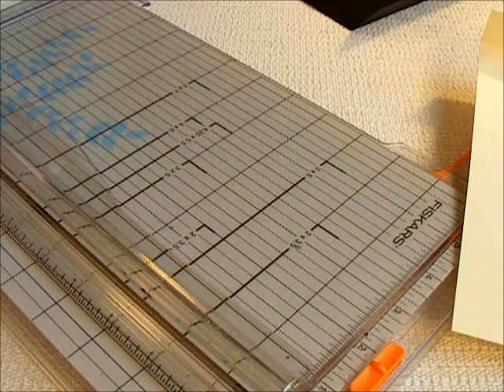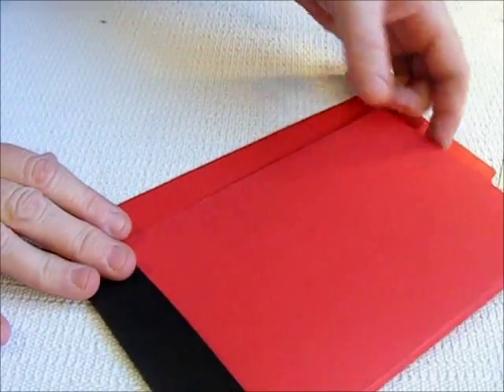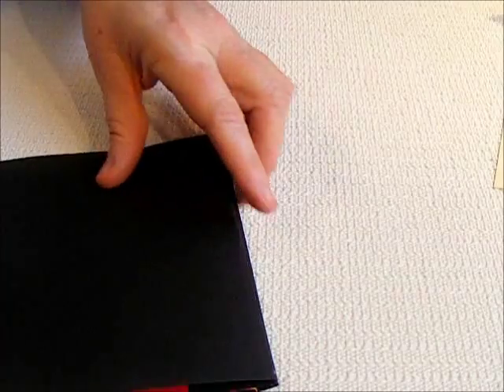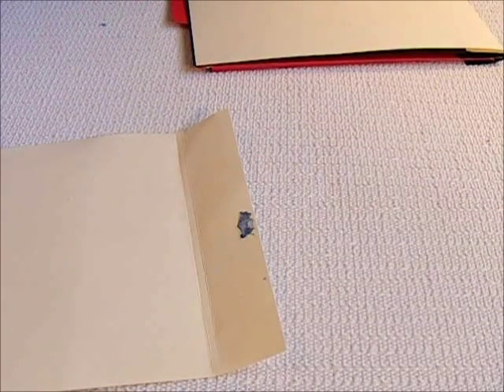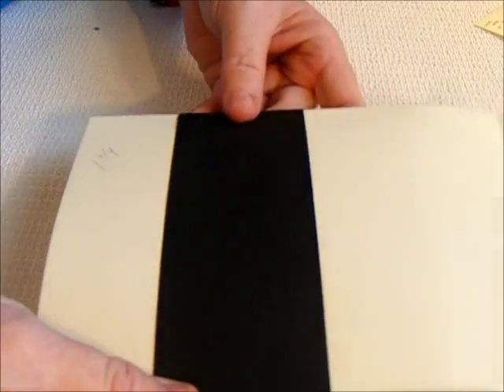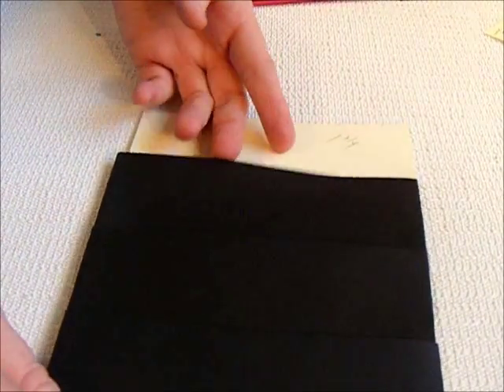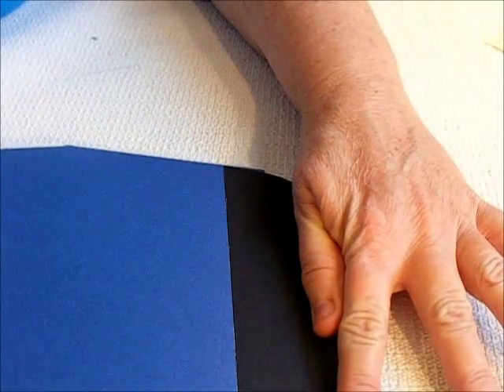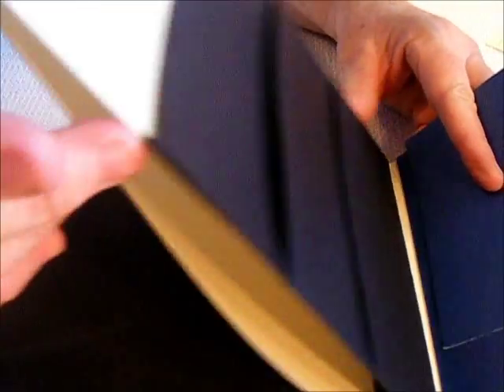Travelogue Manila Folder Album Tutorial Part Two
This is part two of a tutorial on how I made my Tropical Travelogue manila folder album.
Be sure to stop by my blog from time to time and my Scrapbook Junkies facebook page
to share ideas, projects, great finds, interesting blogs and maybe a few laughs.